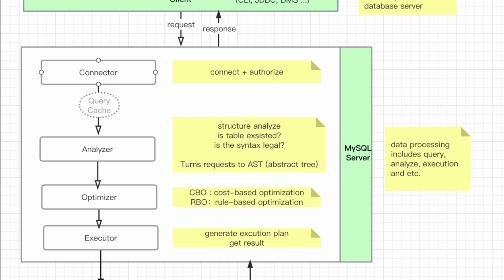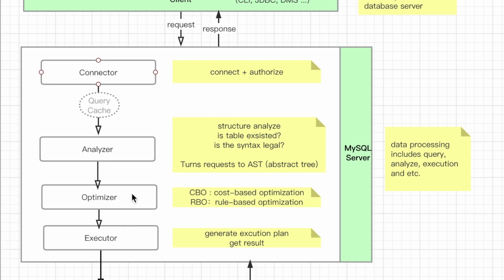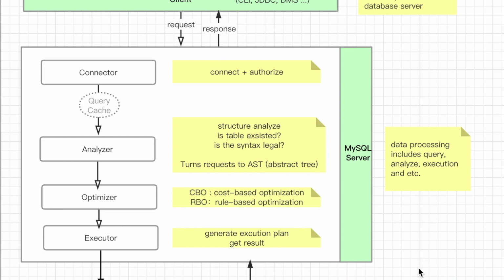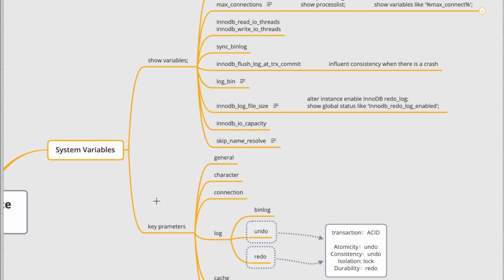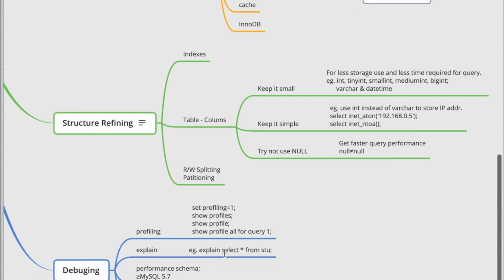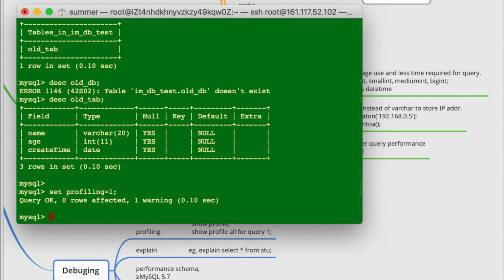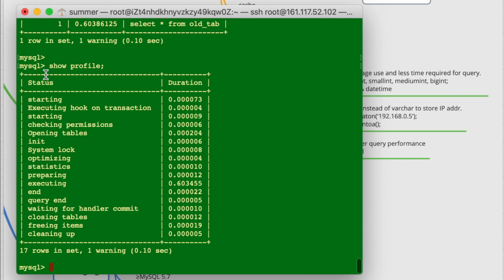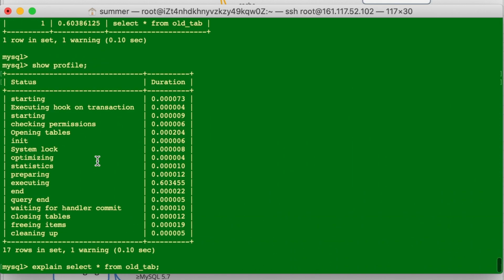General Testing on RDS - Part5: Write Performance - Tuning Tips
In this video tutorial, you will learn how MySQL works uncovering the mystery behind a SQL query statement, learn some tips to do MySQL performance tuning especially for ApsaraDB RDS for MySQL.

In the end, we will talk about an easier way to do automatic optimization and troubleshooting via Alibaba Cloud Data Autonomy Service (DAS).